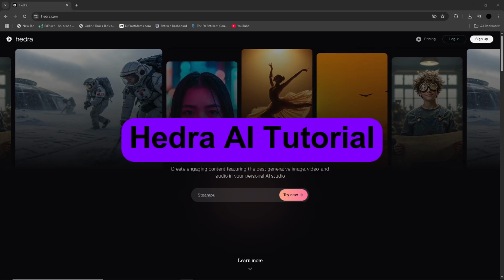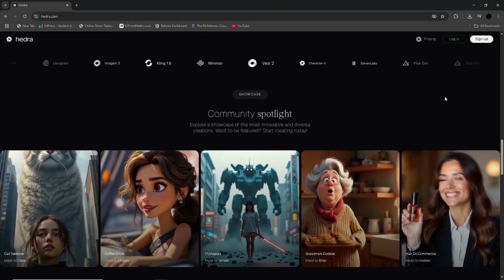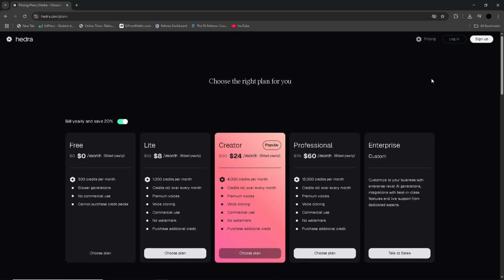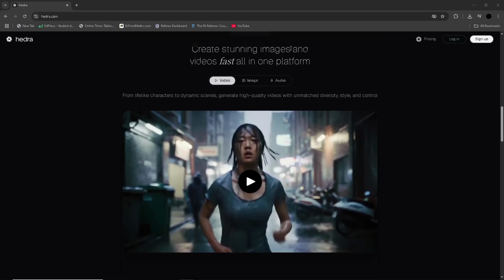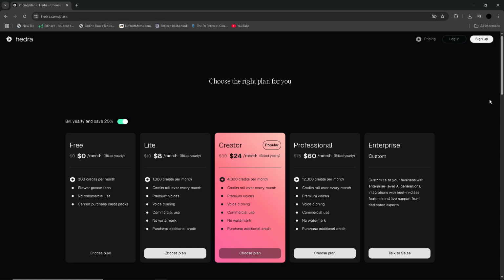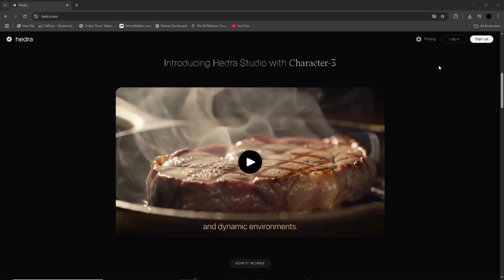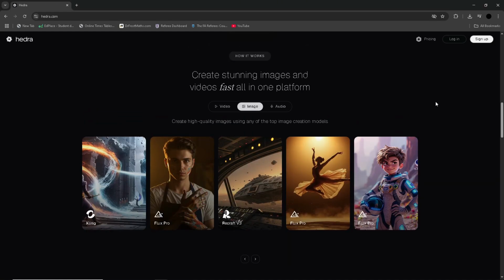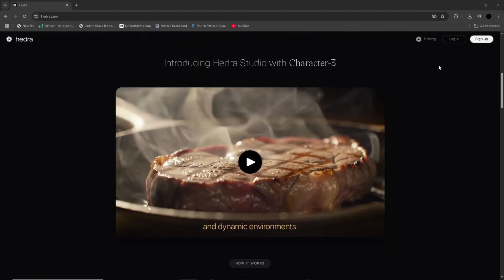Hedra AI Character 3 Beginners Tutorial | How to Use Hedra AI Character 3 (2025)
In this comprehensive beginners tutorial going over how to use hedra ai character 3 in 2025! Hedra AI is a bold and innovative entry into the generative video landscape, offering a unique blend of expressive character animation, ease of use, and technical sophistication. Its ability to generate lifelike, emotionally nuanced performances from just an image and an audio track opens up new possibilities for content creation, storytelling, and visual communication. The platform lowers the barrier to entry for anyone looking to create animated videos, making it ideal for individuals, educators, and small businesses who need high-quality results on a budget.

However, Hedra is still a platform in development, and its rapid growth has led to some growing pains, particularly in the areas of support responsiveness and platform stability. Users who value rock-solid reliability or need highly customizable features may find themselves wishing for more control or polish. That said, for early adopters and creators who prioritize creativity, speed, and visual appeal, Hedra represents one of the most exciting and accessible tools currently available in the AI video space. If the company continues to refine its offerings and listen to user feedback, it’s well positioned to become a leader in character-based video generation.